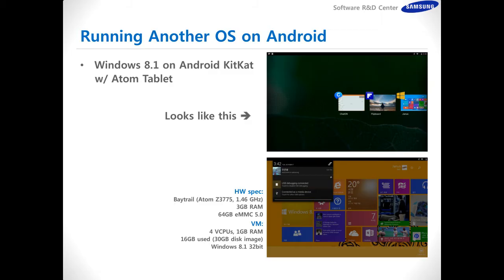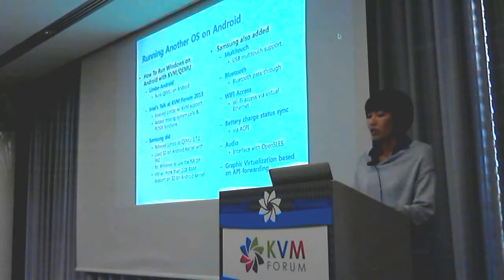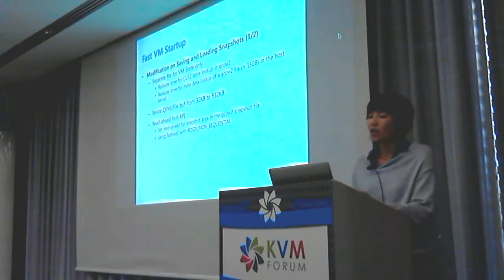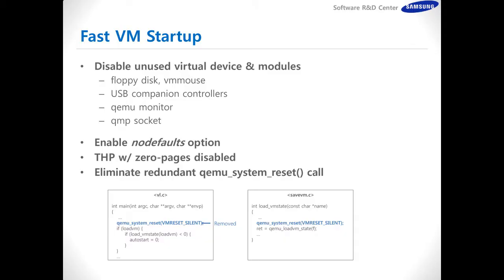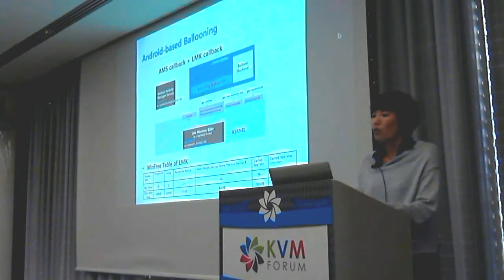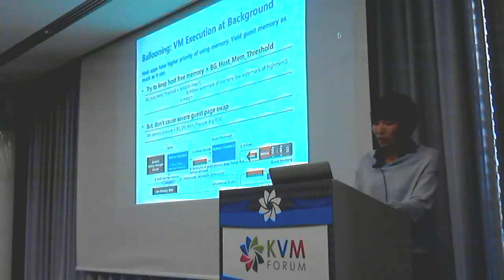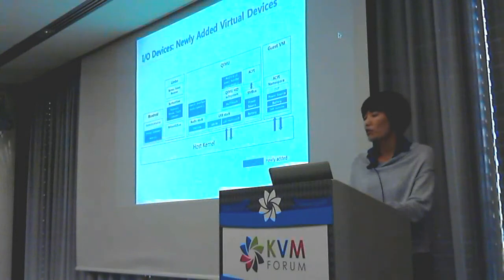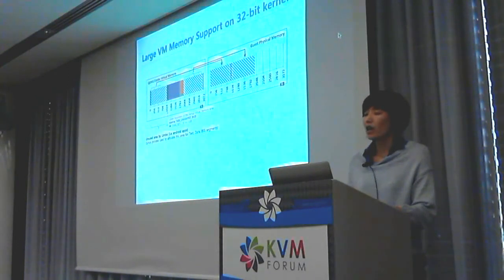[2014] Optimizing I/O Virtualization and VM Memory Management for Tablet Devices by Bodeuk Jeong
In this talk, we present our production-level optimization effort in both Android and QEMU/KVM for bringing out the virtualization tech to tablet devices. There are two key requirements for running Windows as an Android app: 1.To achieve good performance in terms of user perception; Starting up a Windows VM and switching from and to other apps should be done in a short period of time. Human interactive IO devices should be in no delay. 2.To seamlessly interface QEMU with Android framework. We develop automatic ballooning with low memory killer and activity manager. We also implement virtual IO devices such as multi-touch, audio w/ openSL, bluetooth w/ Bluedroid, etc. In addition, we optimize VM snapshot loader by modifying qcow2 and utilizing transparent huge pages. As a result, VM boot-time is reduced by 90% and VM performance is not compromised with IO delay on a recent Atom tablet.

Bokdeuk Jeong
Samsung Electronics
Bokdeuk Jeong is a senior engineer at Software R&D center in Samsung Electronics. She is currenlty involved in a mobile virtualization project.